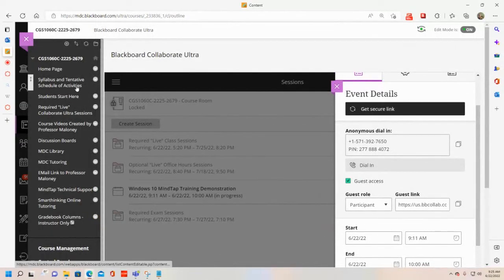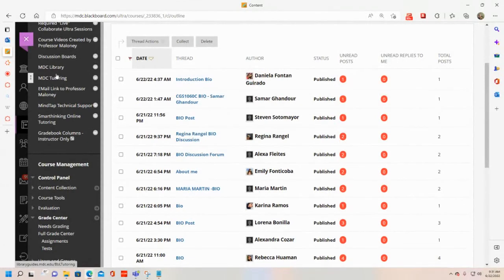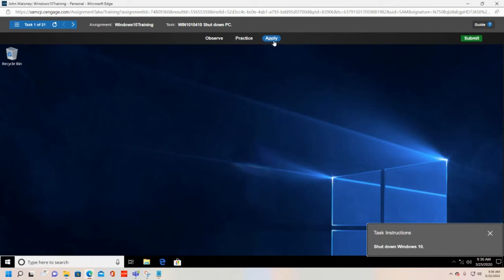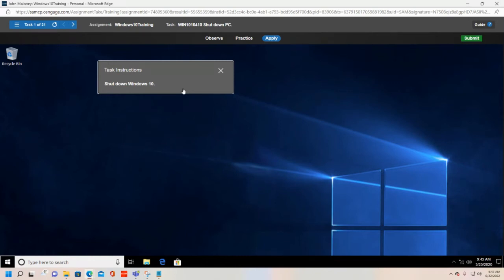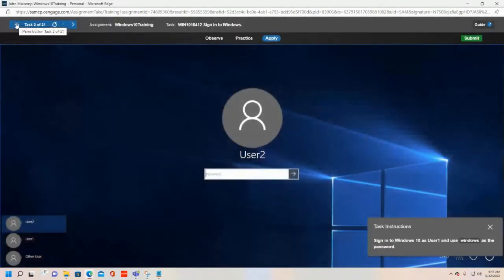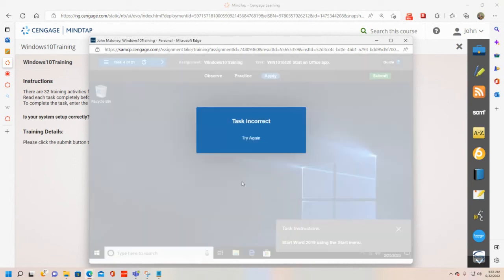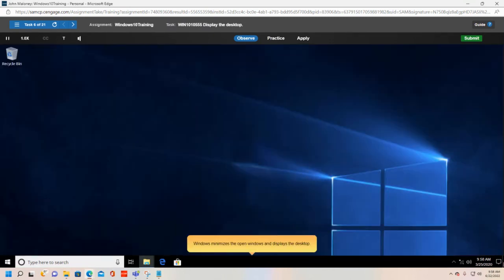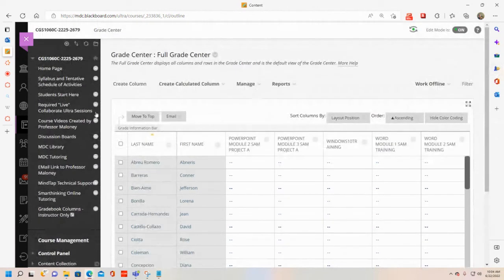CGS1060C 2225 2679 MindTap Windows 10 Training Demonstration Video Prof Maloney June 22, 2022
This 51-minute video recording demonstrates how to do eight of the twenty-one training tasks for Windows 10 at the MindTap site for this CGS1060C-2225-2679, class by Professor Maloney. Video #3. Played in class on day 2 of 11.